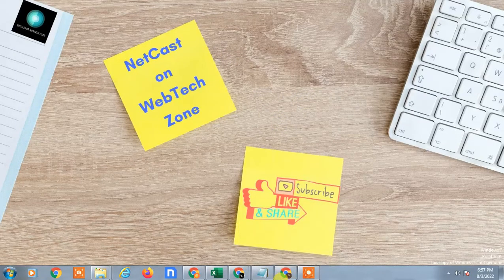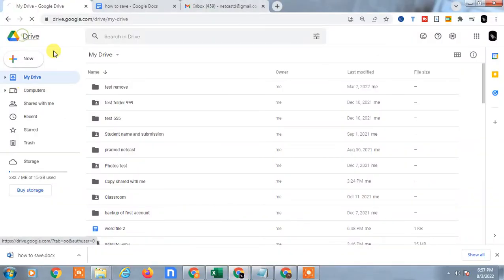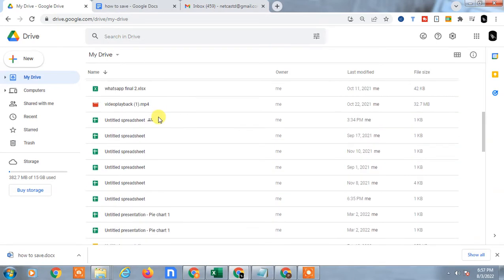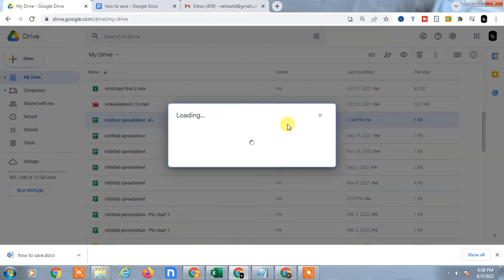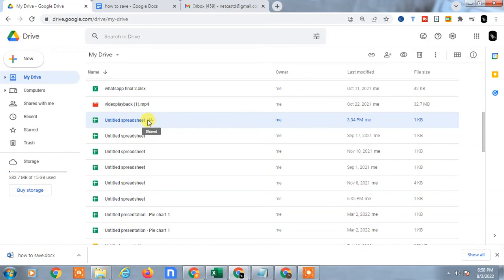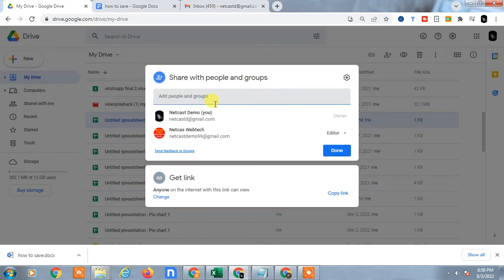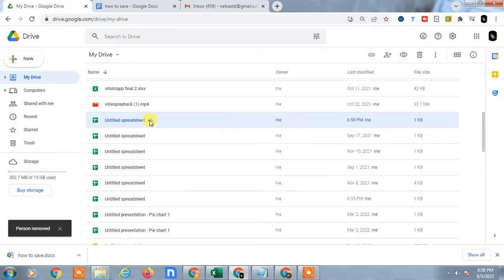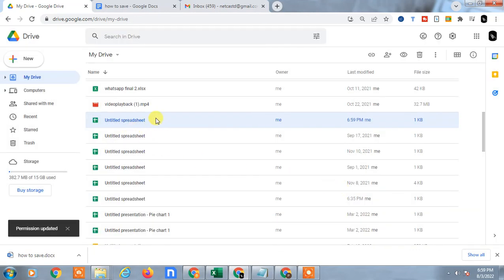How to Stop Sharing Files on Google Drive?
This video tutorial will learn, how to stop sharing files on google drive or how to stop someone from sharing files on google drive.